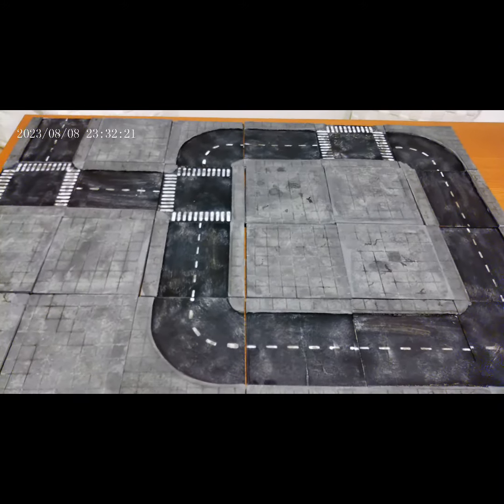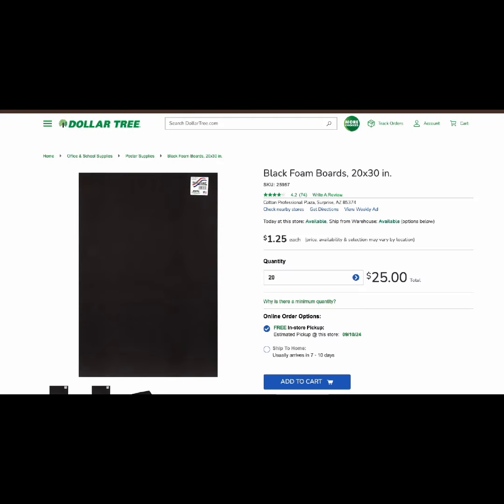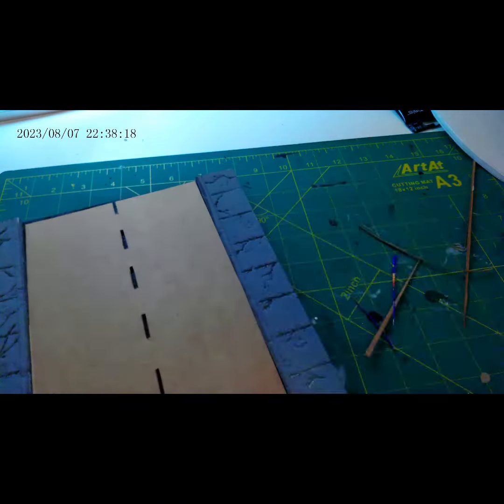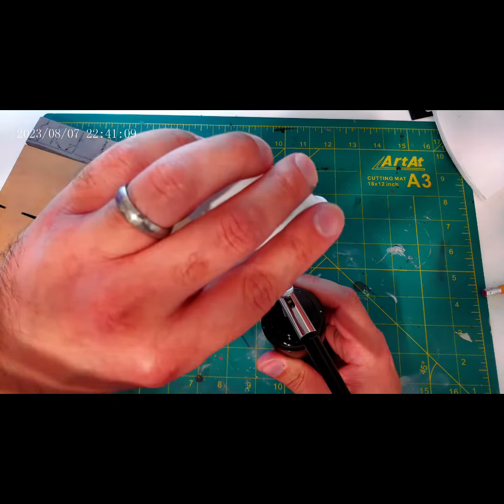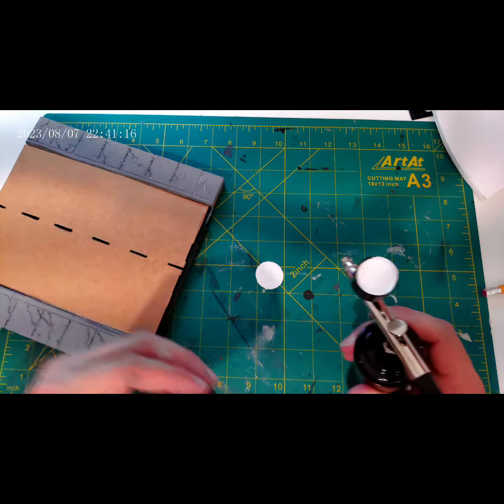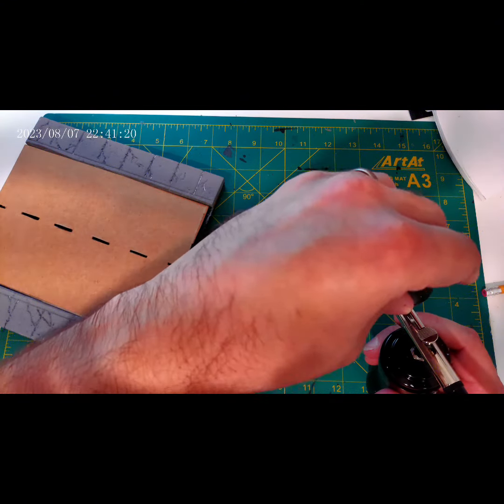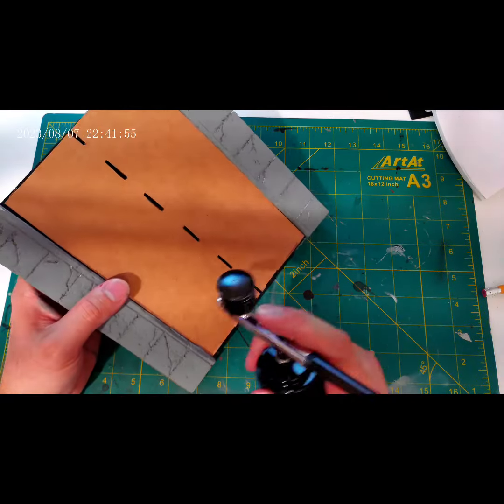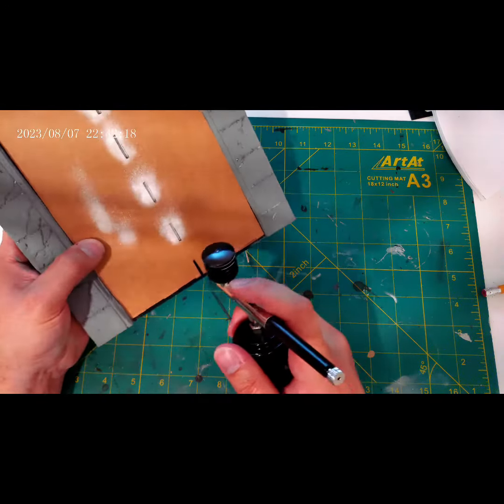DIY 3D Road Tiles for Zombicide – Say Goodbye to Flat Boards!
In this video, I’m stepping up my terrain game by creating custom 3D road tiles for Zombicide! If you’re tired of the flat, predictable game boards and want to add some suspense and dimension to your gameplay, then stick around! I’ll walk you through the materials, steps, and tips for making your own road tiles—because in a zombie apocalypse, the streets should be as gritty as the undead roaming them.

Materials used:
Foam core board
EVA foam squares
Foam board (dollar store)
Ruler
Hobby knife
Hot glue gun
Paint
Airbrush from amazon

Sound Effect by Dennis Pixabay